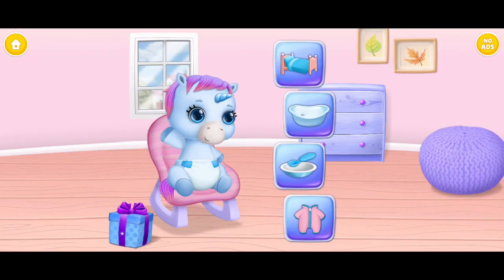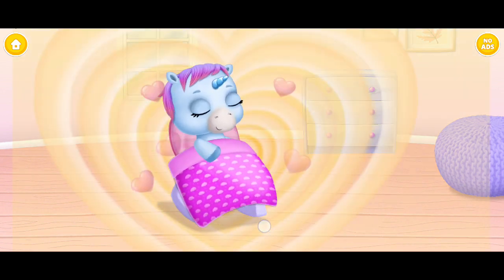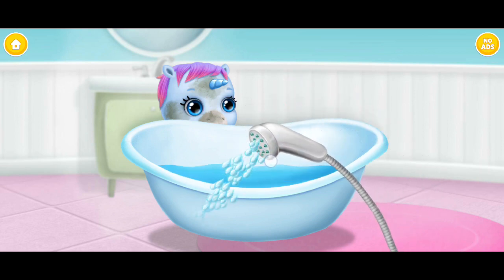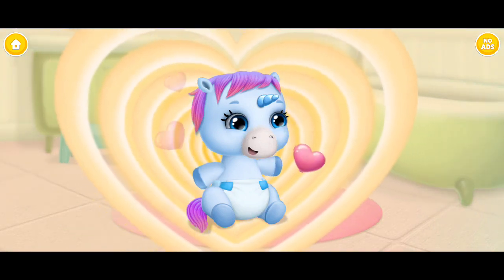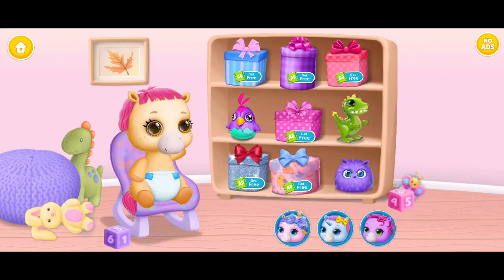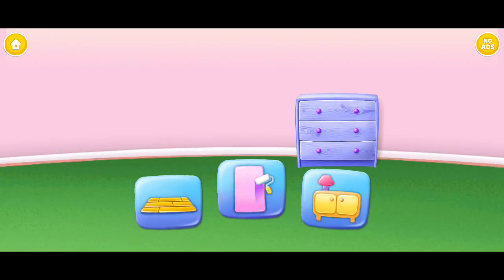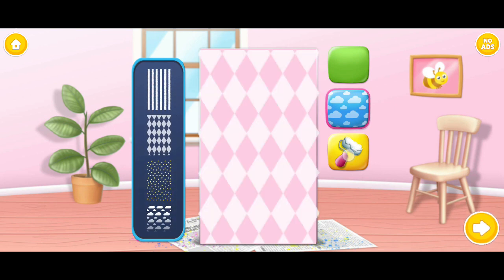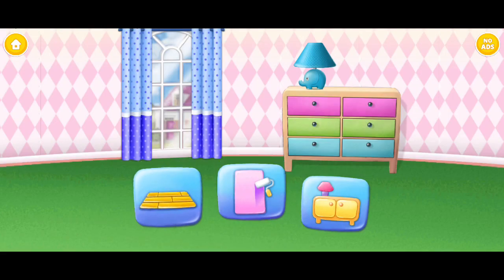💛💚💙 TutoTOONS - Baby Pony Sisters video 1